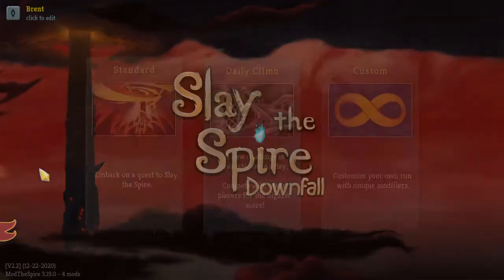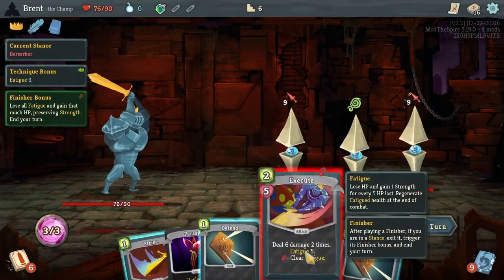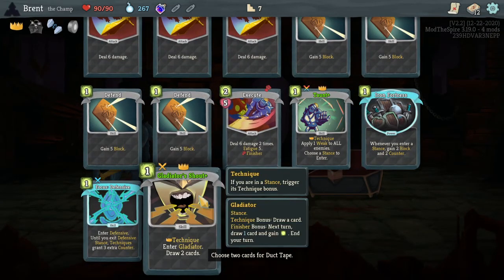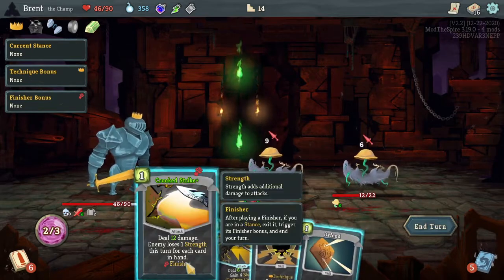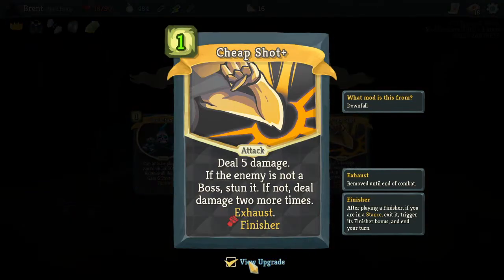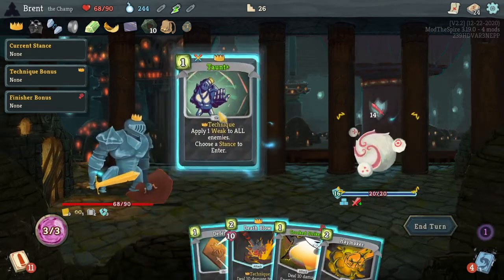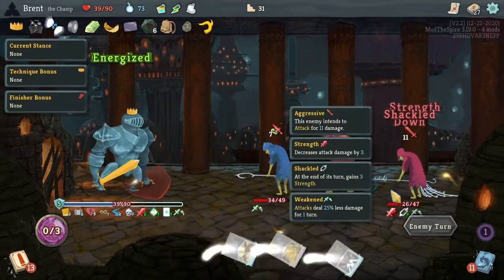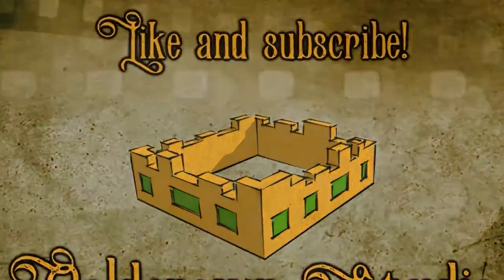Let's Play Slay the Spire Downfall Eps.57 "Defensive Punch"